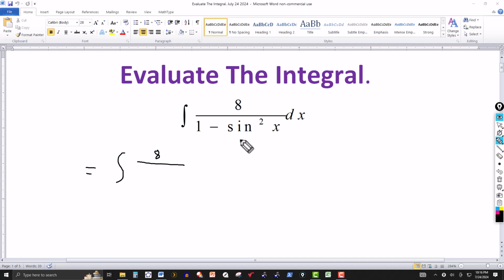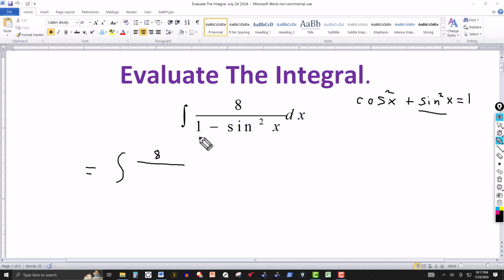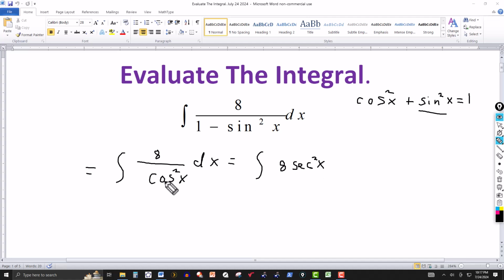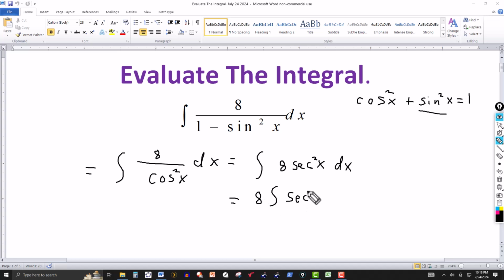Integral of 8/(1 - sin^2(x))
In this video, we evaluate a trigonometric integral utilizing a fundamental trig identity.